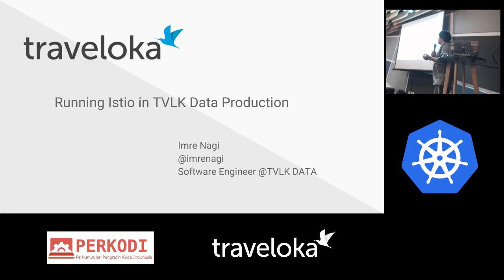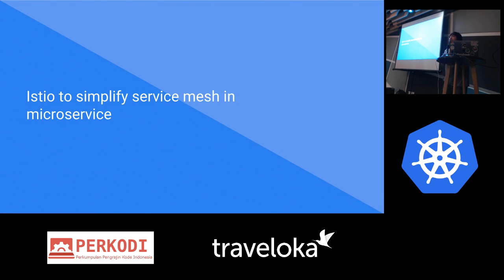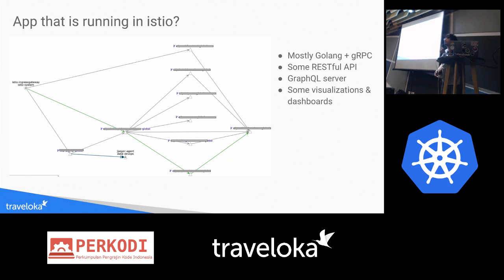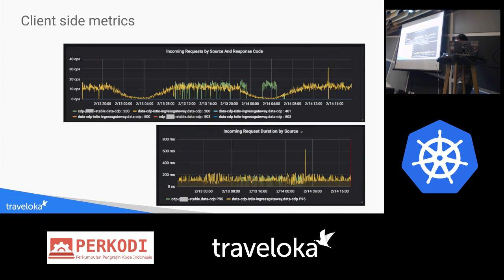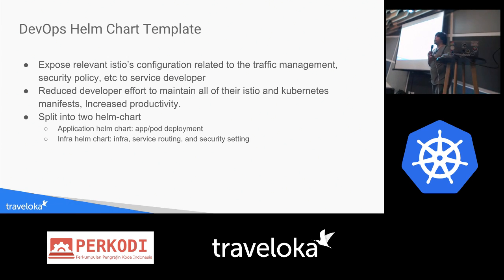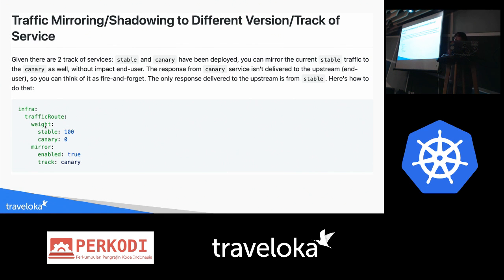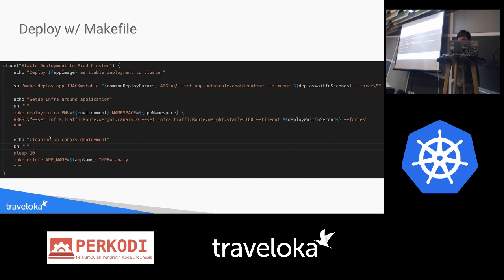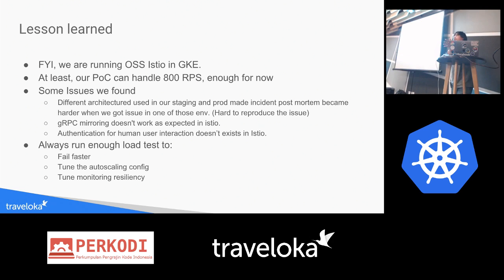Imre Nagi: Running Istio in Traveloka Production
Jakarta Kubernetes Meetup 003 at Traveloka feat. Googler: Istio Night
Talk #2: Running Istio in Traveloka Production
Speaker: Imre Nagi (Software Engineer @Traveloka)

Ordinary Software Engineer in Core Data Platform team. Currently actively contribute in Docker and Jakarta Kubernetes. And start thinking about creating a PodCast channel in Spotify. In this talk, he will discuss how Traveloka Data is using Kubernetes and Istio in production, how we use the out of the box features from Istio (like security, and monitoring), how we organized all of the CI/CD and application deployment, and many more interesting stuffs.